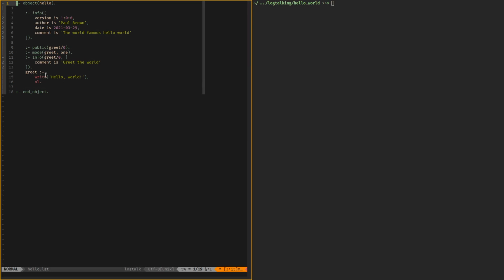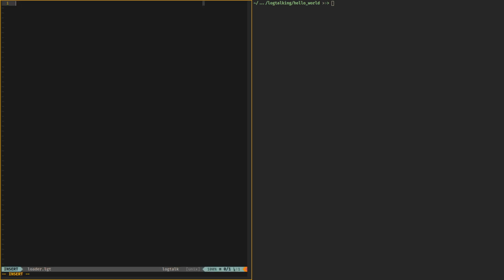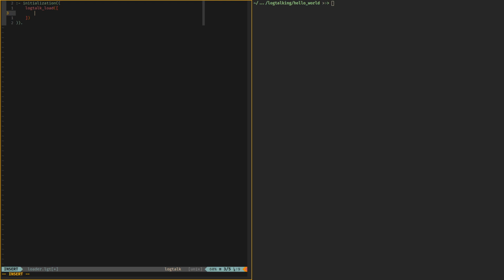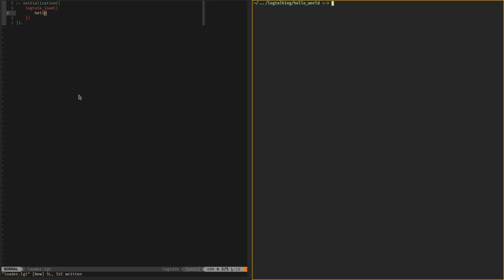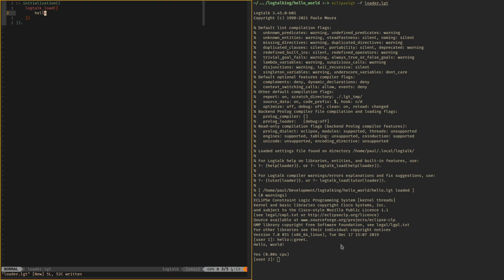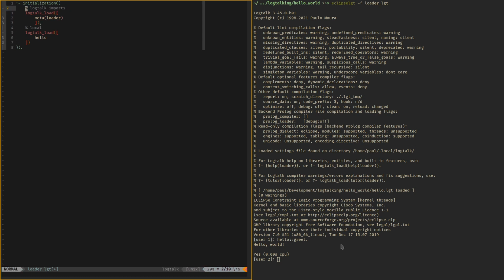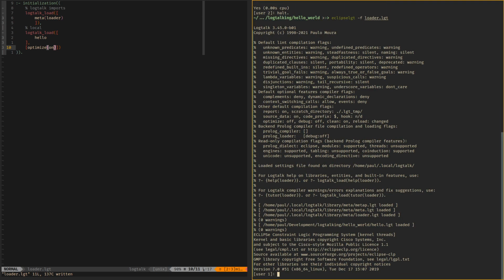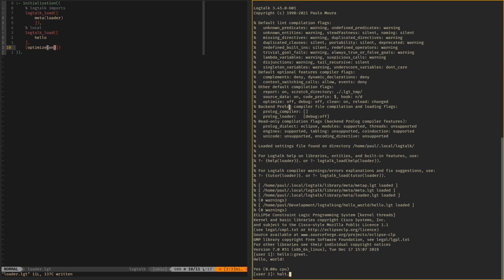Loading in Logtalk, Hello, world example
We're using the standard `loader.lgt` file for loading up our "Hello, world!" program.